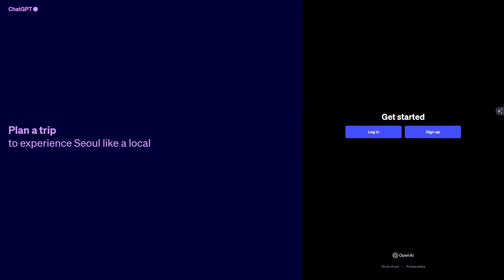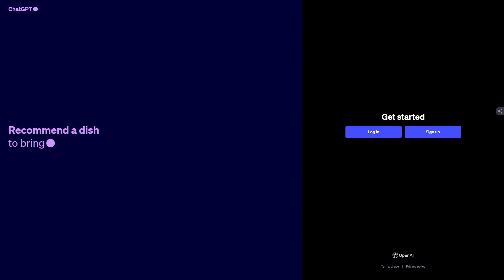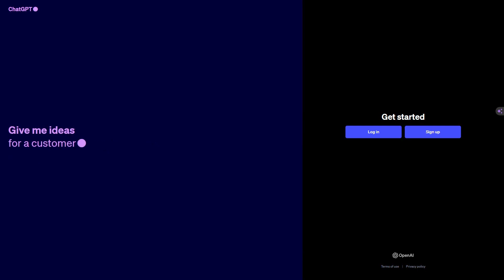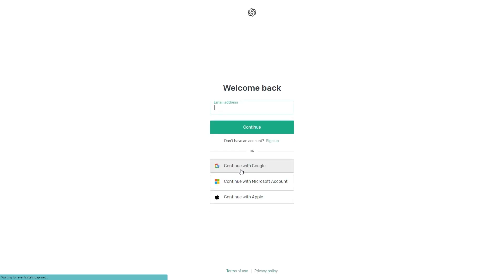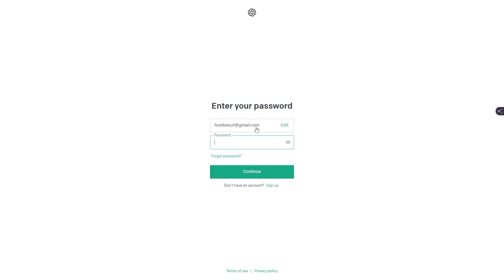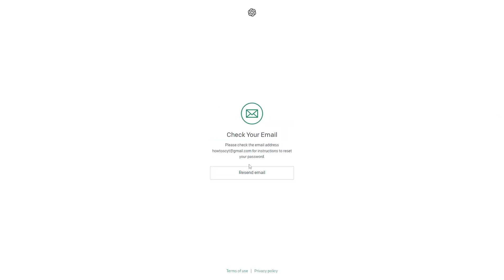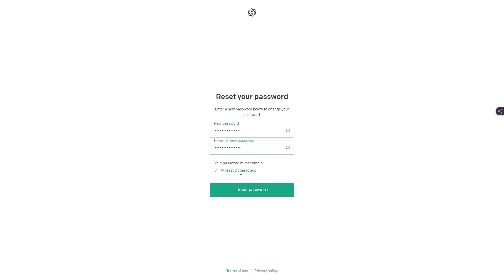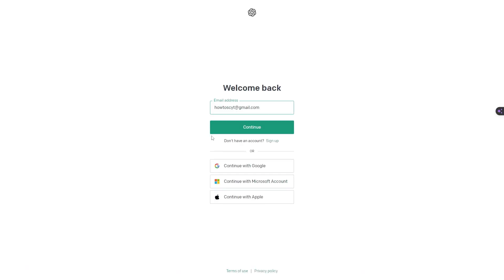How to Recover Chat GPT Account Password (Super Easy)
How to reset chatgpt password

In this video I'll show you how to  recover chatgpt account password. The method is very simple and clearly described in the video. Follow all of the steps & reset chatgpt password quick and easy.